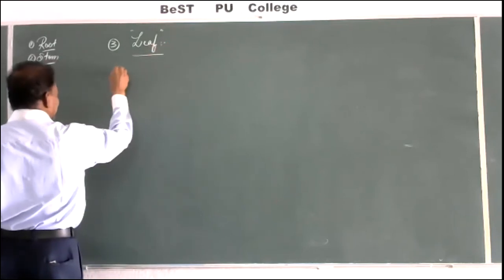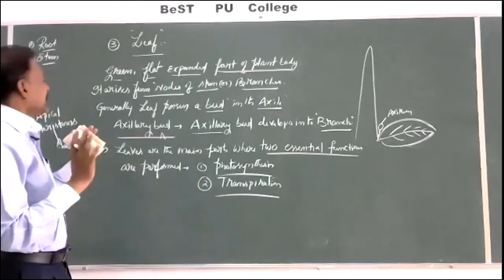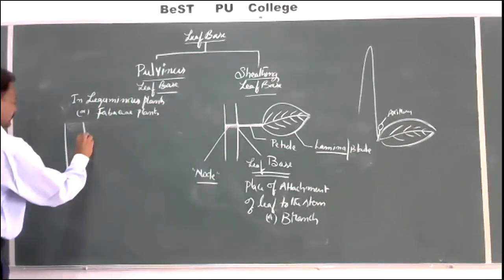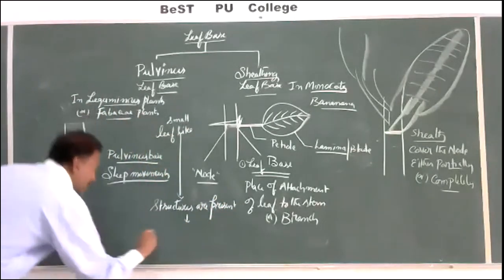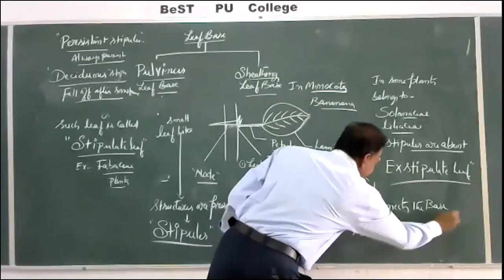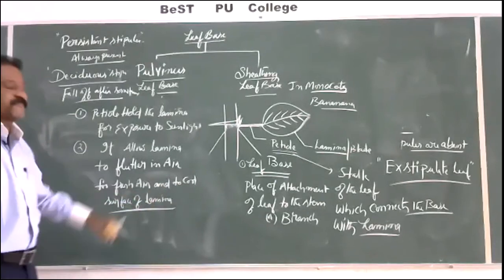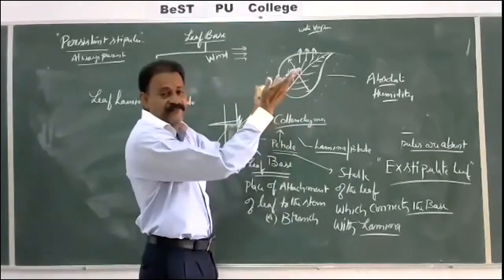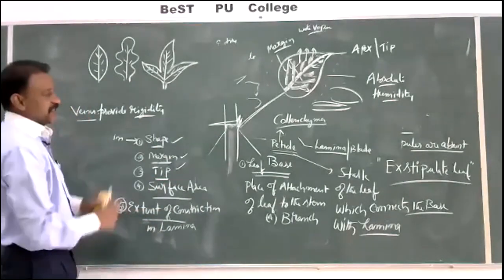14 08 2020 01PM REHMA SIR